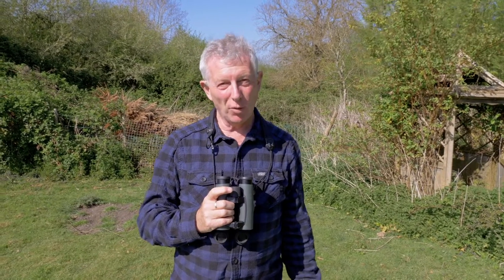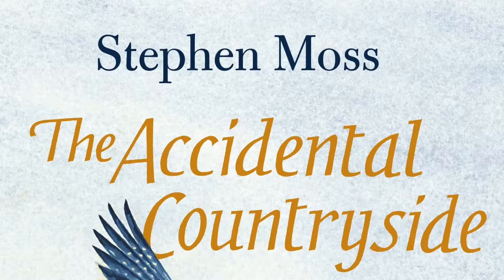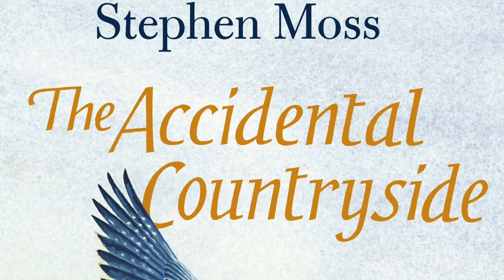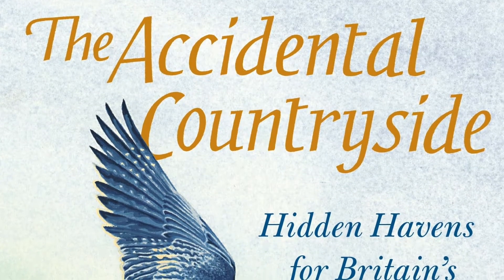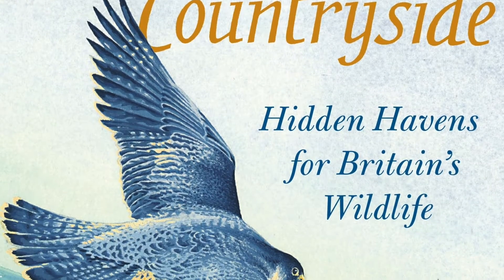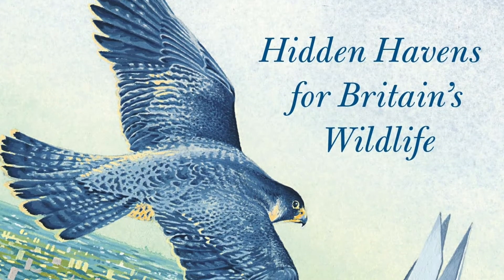Stephen Moss - Faber Birdsong video 1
Naturalist Stephen Moss with a video for Bewdley Festival